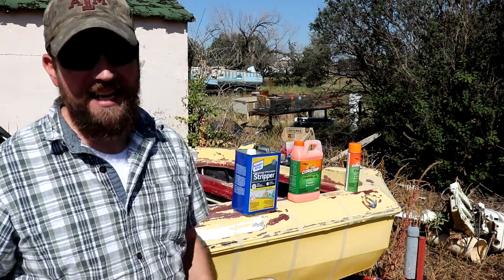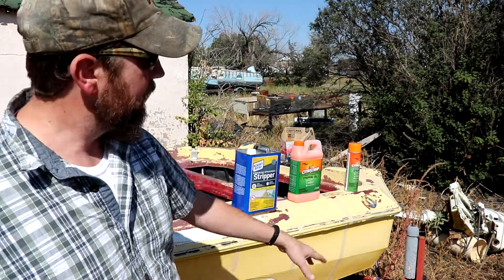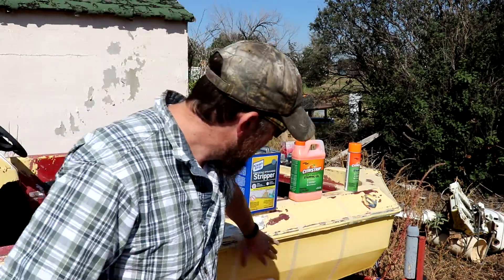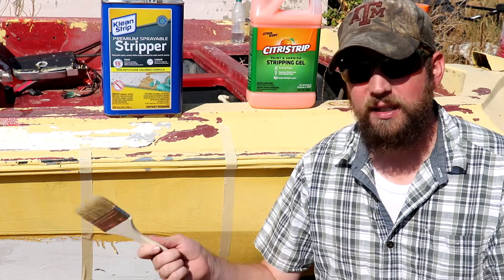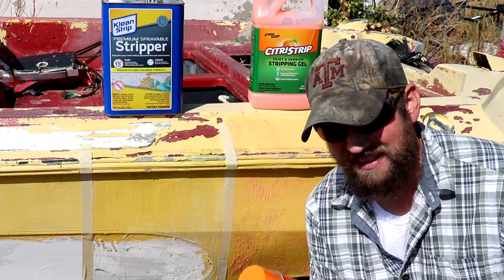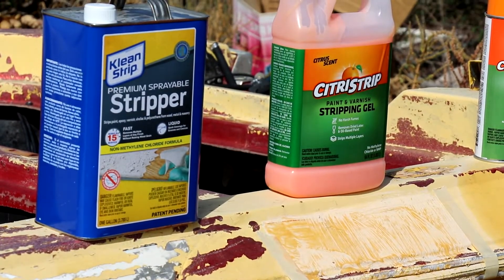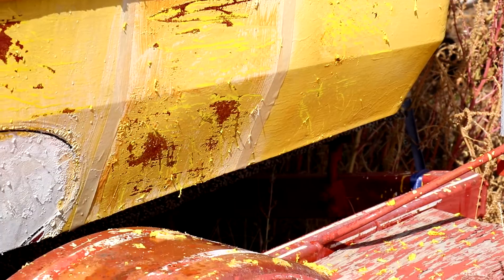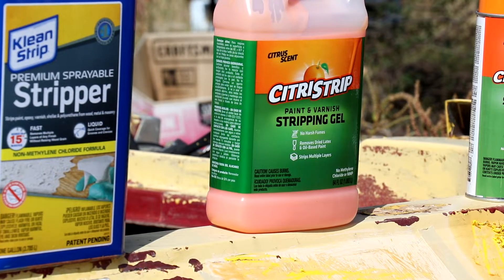Battle of the Paint Strippers! (Boat from HELL)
We have to remove this ridiculous paint from the Boat from Hell before we can sand and prep for new gel coat...the question is which one works best?? We're going to try 3 today and attempt to get to the solution to the paint problem.

About Pastor Pinewood (Reece)
Reece is a full time pastor at a Southern Baptist church in the Texas Panhandle area and enjoys any and all things outdoors! Making fishing videos and working on old boats is a passion that he desires to share with the world. Reece and his wife Breanna enjoy their quiet, simple lifestyle and small homestead.

CAMERA and AUDIO EQUIPMENT

DSL CAMERA (Cannon 80D)
GO PRO 4
GO PRO 8 (Bundle)

MOUNTS and TRIPOD:
CHESTY GOPRO MOUNT
ULTIMATE TRIPOD

LENSES:
LENS (BEST)
LENS (ECONOMY)